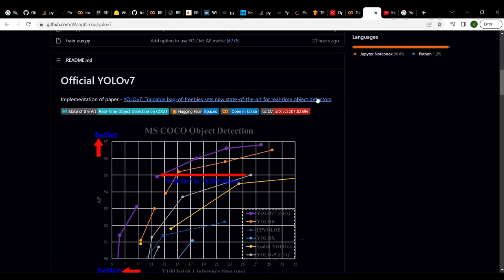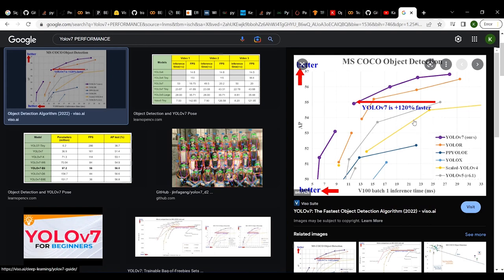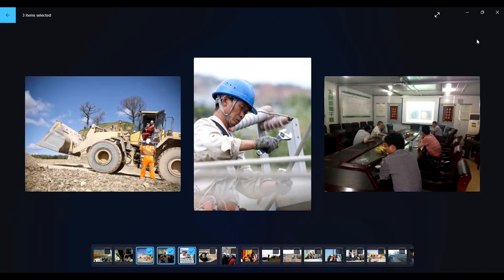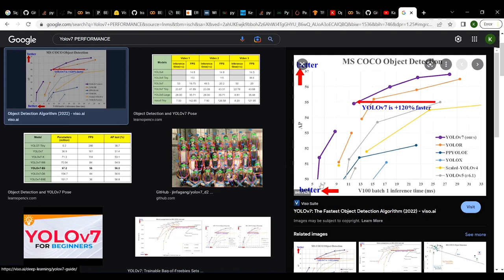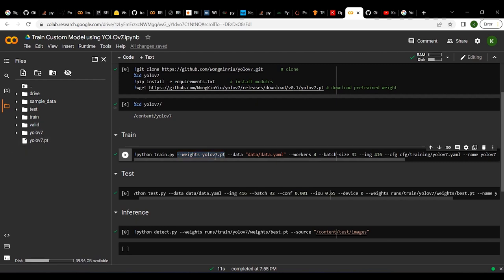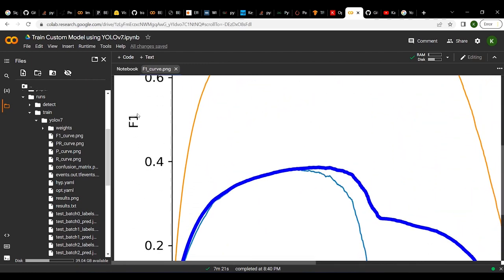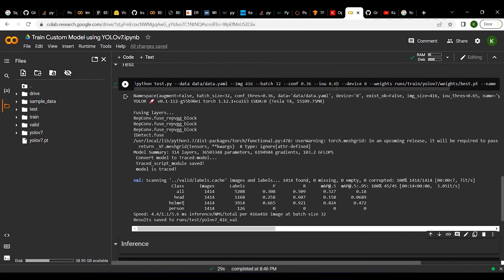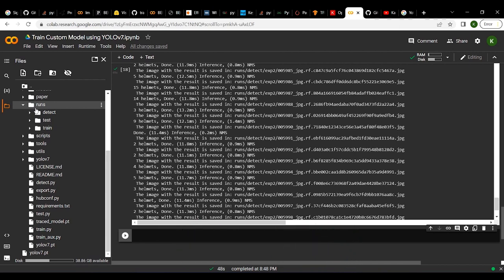Train YOLOv7 On Custom Dataset | Object Detection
Video demonstrates the implementation of the YOLOv7 object detection algorithm on your custom dataset from scratch.